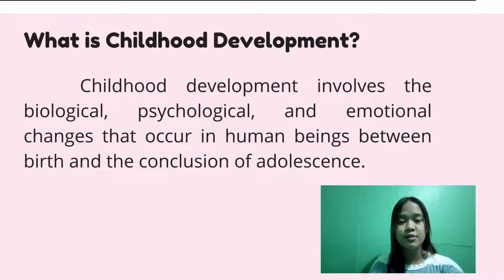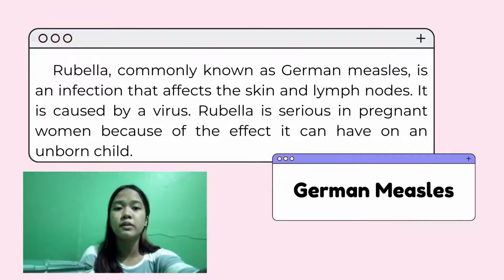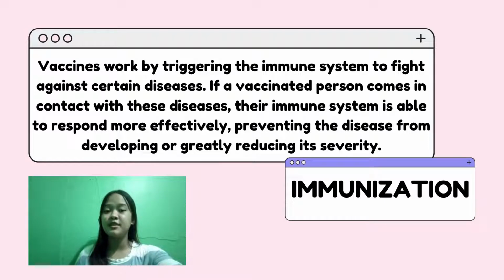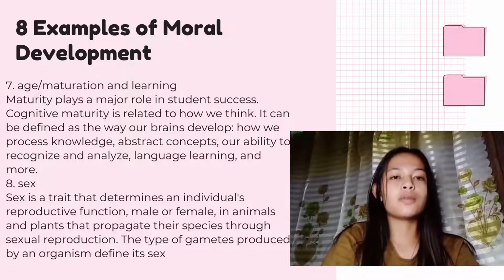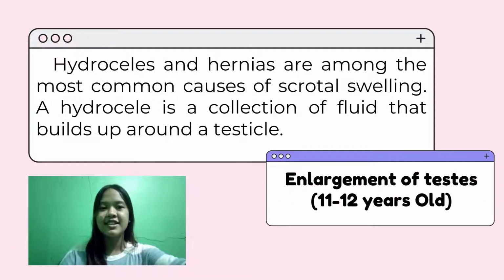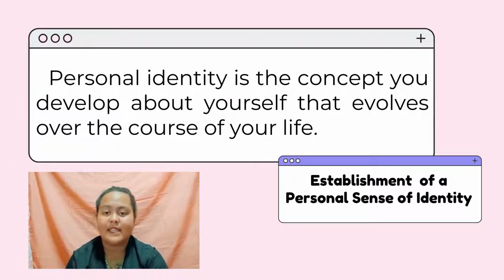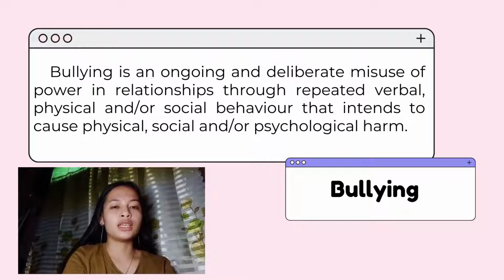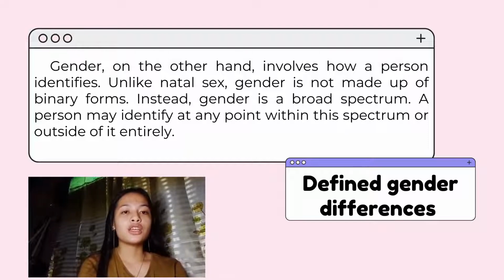Module 3: Topic 4 and 5